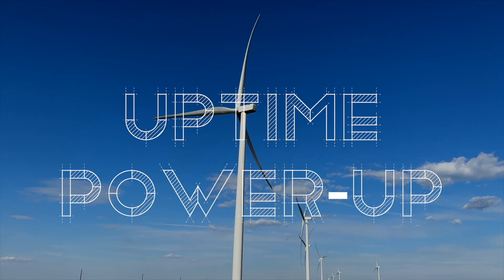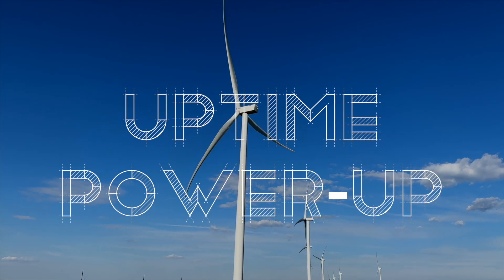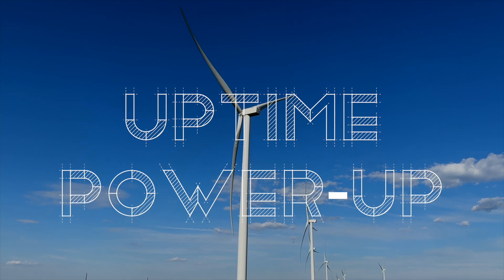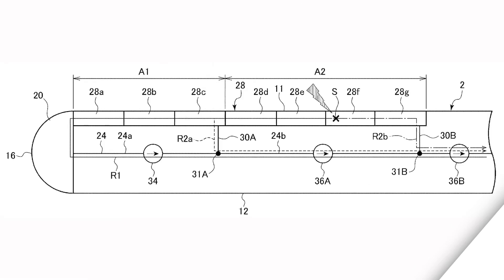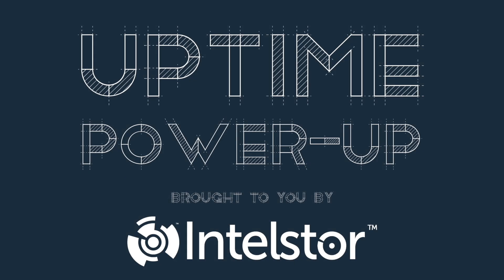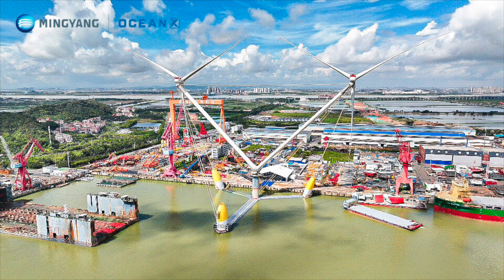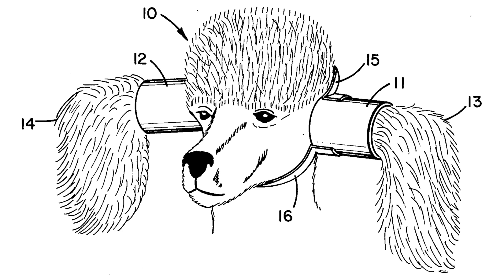Power-Up: Dual Wind Turbines and Modular Blades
First up, Aerodyn Consulting's patent for a single point mooring system with dual wind turbines. This concept is only being utilized by MingYang for their OceanX wind turbine so far, but it's promising. Then Newtech Group's method for connecting modular wind turbine blades, which could make the concept more viable. Finally, a method for keeping your dogs ears out of their food.